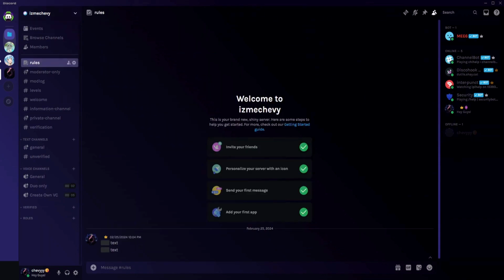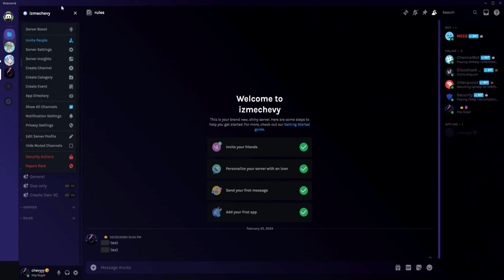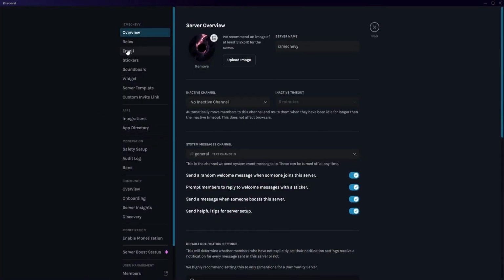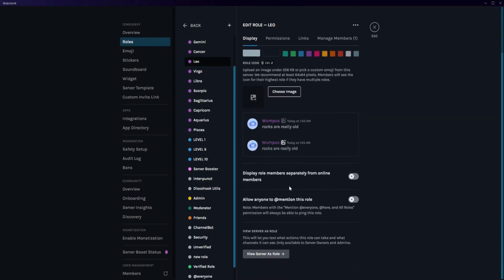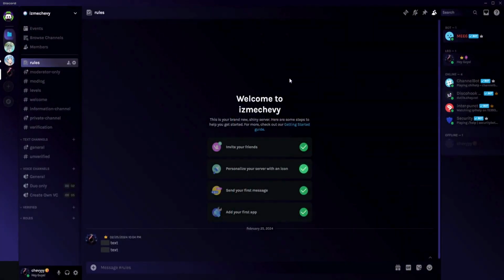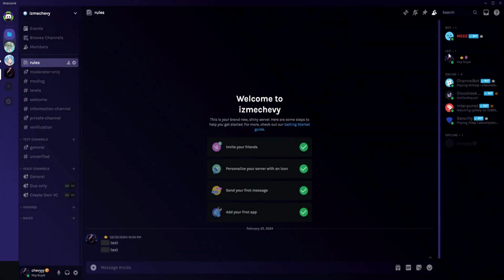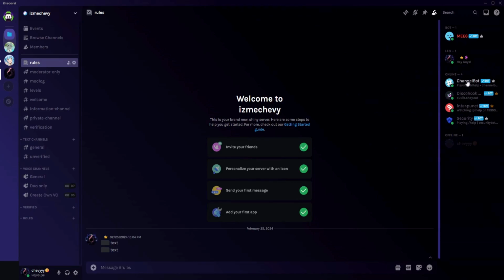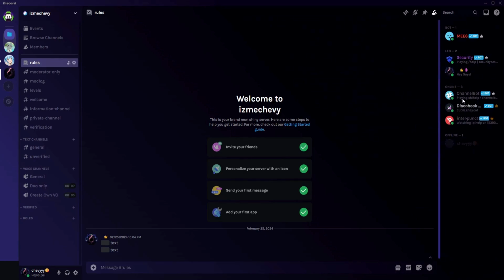How to Make Roles Appear On The Side of Your Server Discord